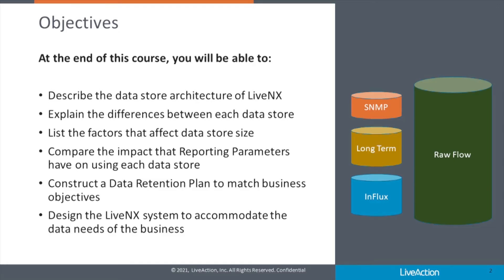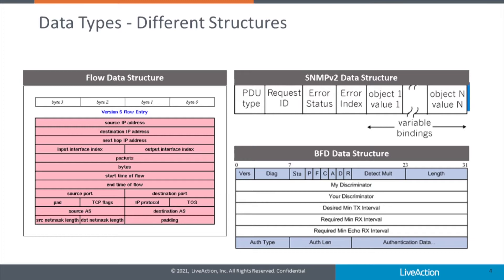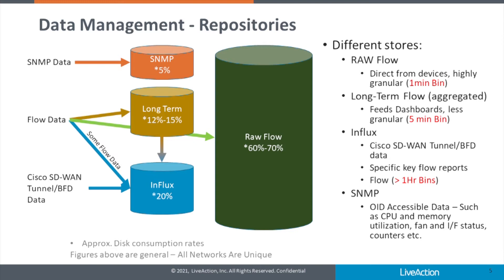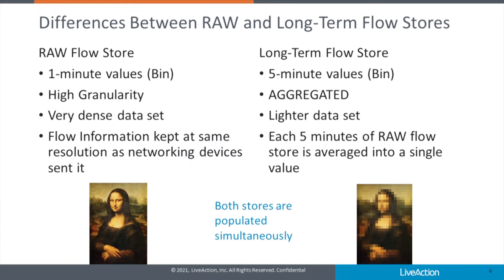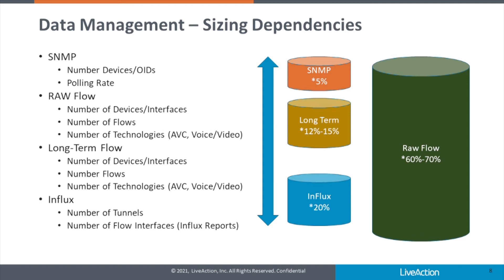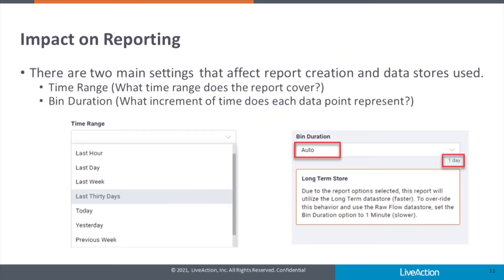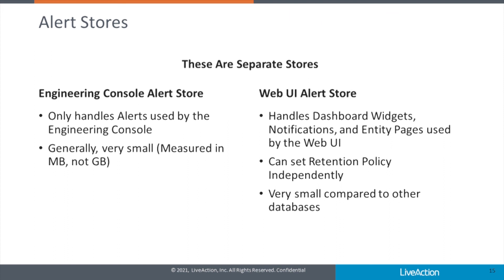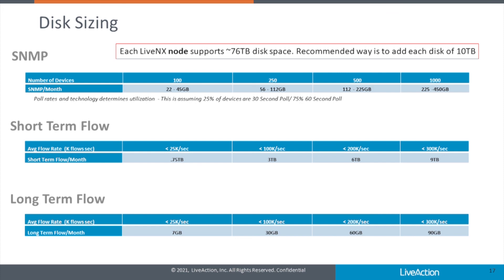LiveNX Data Management | LiveAction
At the end of this training course, you will be able to:
- Describe the data store architecture of LiveNX
- Explain the differences between each data store
- List the factors that affect data store size
- Compare the impact that Reporting Parameters have on using each data store
- Construct a Data Retention Plan to match business objectives
Design the LiveNX system to accommodate the data needs of the business